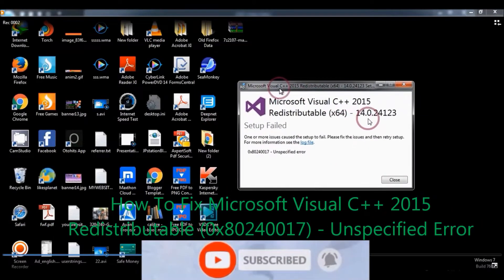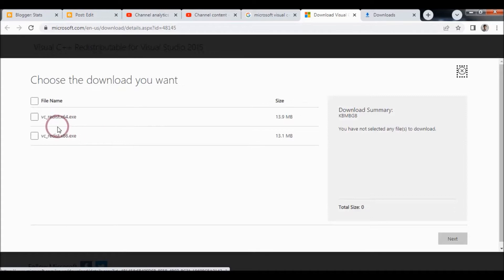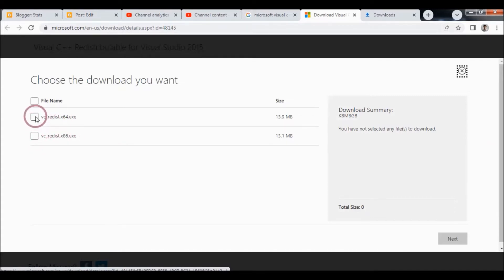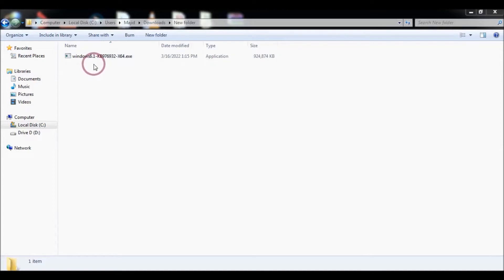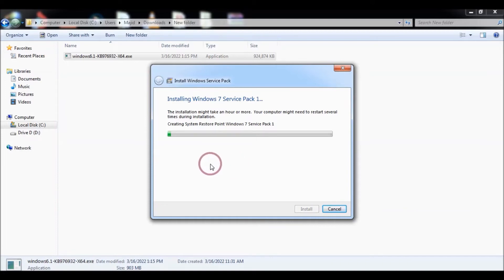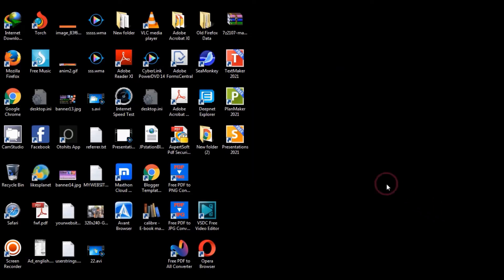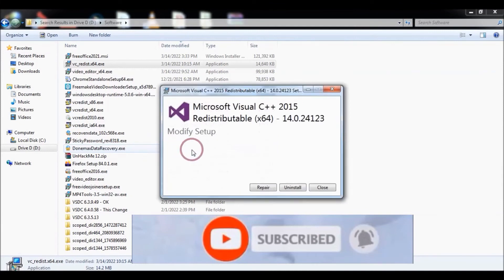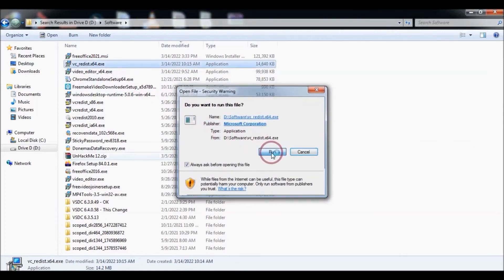How To Fix Microsoft Visual C++ 2015 Redistributable (0x80240017) - Unspecified Error Easily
You will learn how to solve The installation of Microsoft Visual C++ 2015 Failed / Setup Failed  or how to fix 0x80240017 Unspecified Error easily in Windows 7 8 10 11 when you want to install it. You need to install Windows 7 Service Pack 1 to fix this problem.